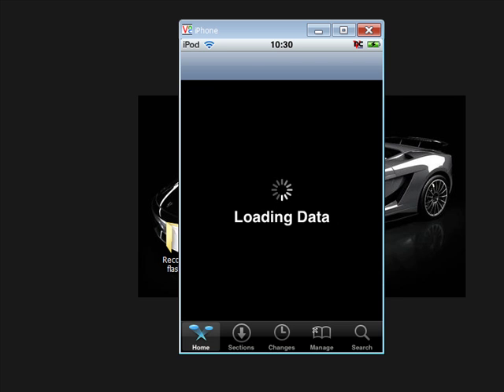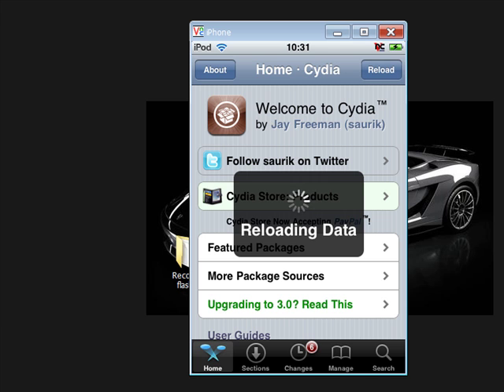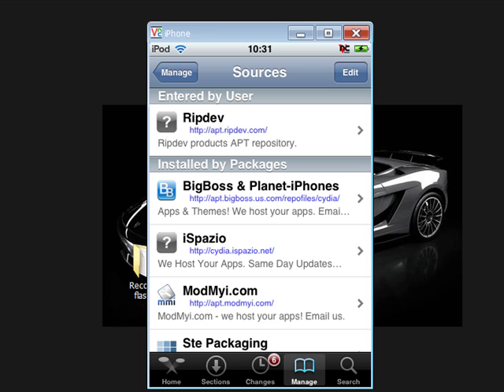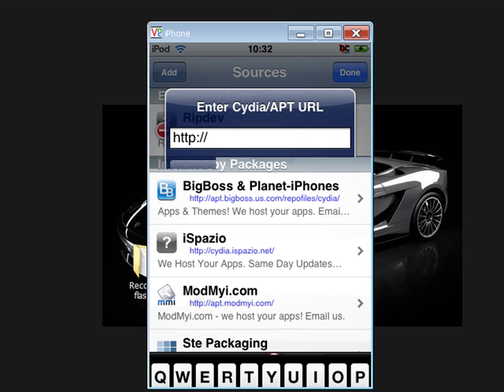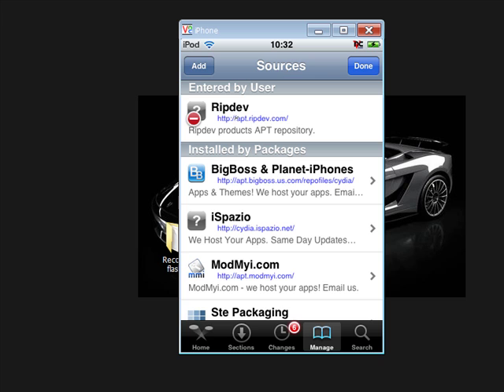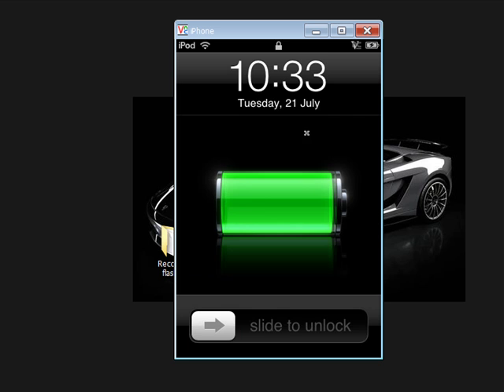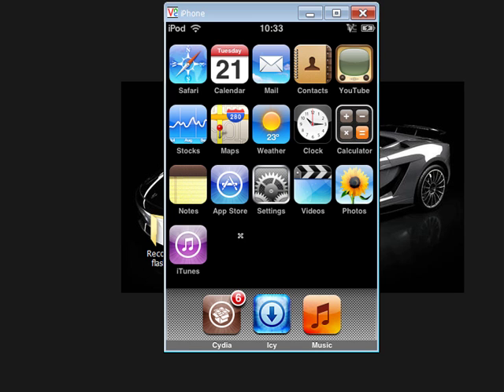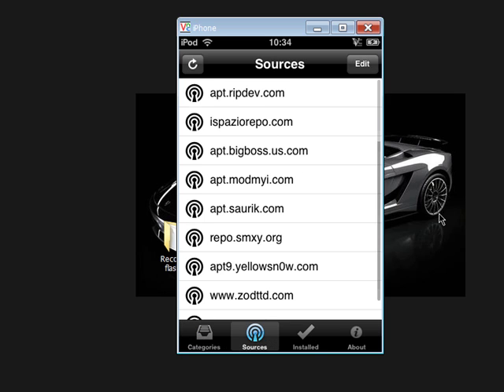How to get ICY on your iPod touch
Hi. my second video and today i will show you how to get the app ICY. Its basicly cydia but alot faster. You may want to get it because cydia can somtimes brake if you install a app that overloads your entire iPod. If cydia does brake and installer doesnt work you should get icy.